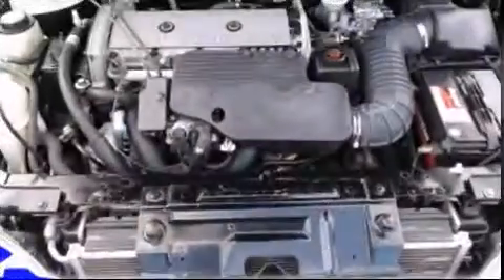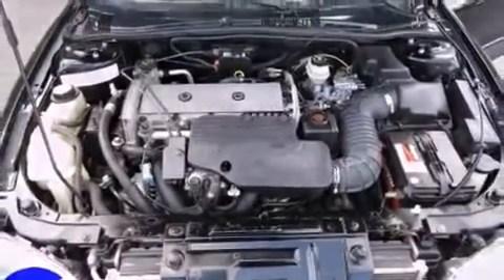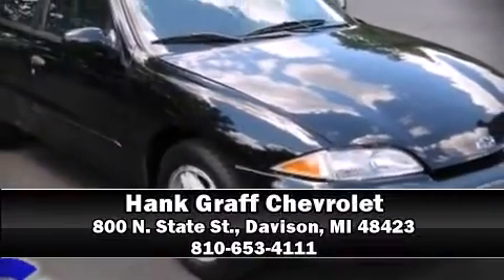1998 Chevrolet Cavalier near Manistee, Michigan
This vehicle is a 1998 Cavalier LS with about 134K miles and is being powered by a 2. This 1998 Cavalier is located near Manistee, Michigan.  4L I-4 cyl engine.  Some of the key features include: abs brakes, am/fm radio and air conditioning.  The black exterior combined with the graphite cloth interior looks great together.  This Sedan is being sold as-is without a warranty.  Some more key features on this Cavalier include: front bucket seats, power locks, rear cupholders, speakers: 4, tilt steering wheel and bumpers: body-color.  An AutoCheck Report is available upon request.
    Hank Graff Chevrolet Davison
    Address:
    800 N. State St.